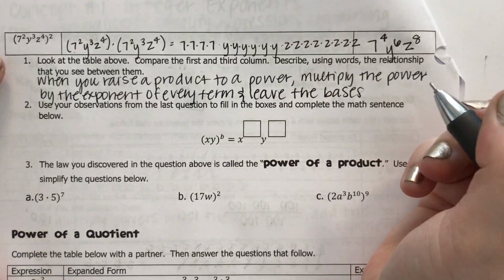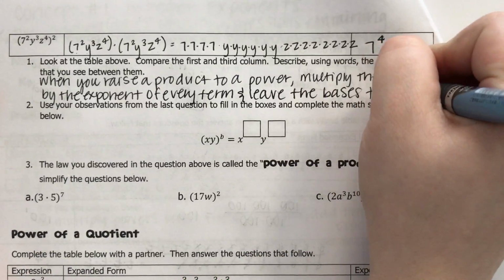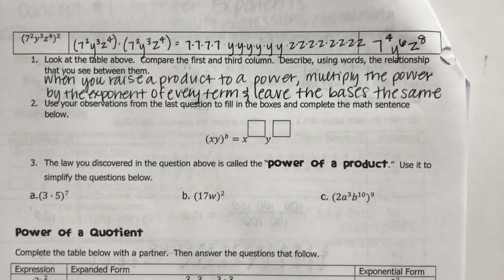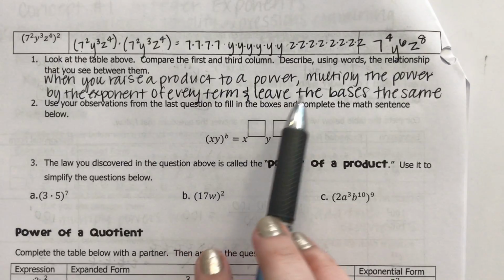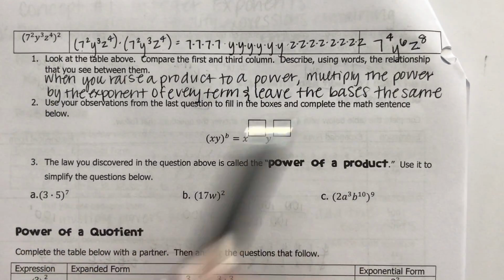Concept #1: Power of a Product